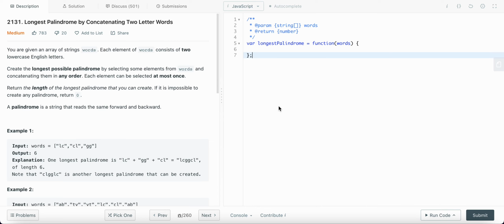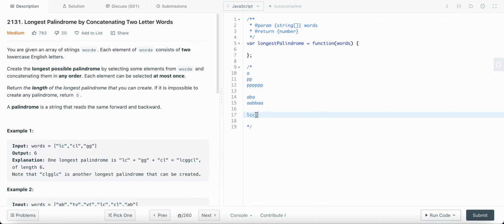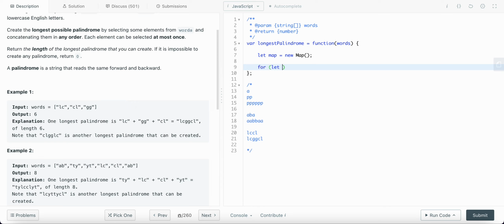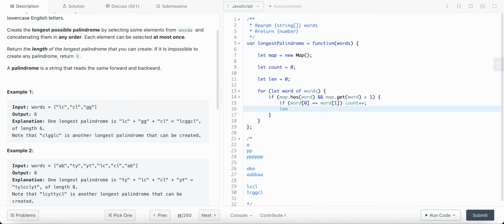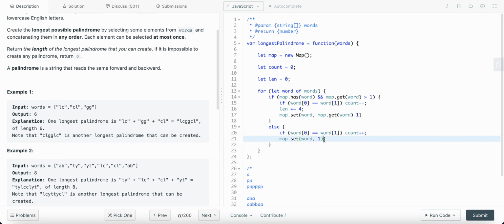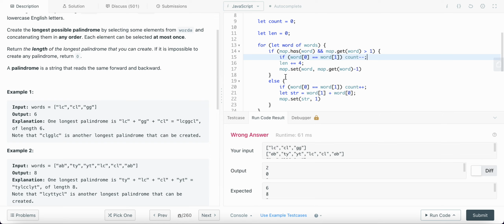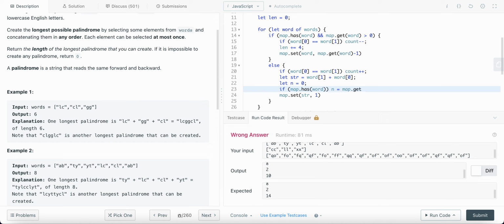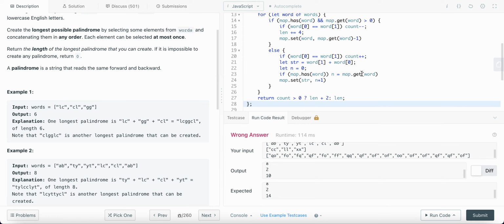2131. Longest Palindrome by Concatenating Two Letter Words | JavaScript | LeetCode Daily Challenge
I have solved the LeetCode medium difficulty problem longest palindrome using an easy and optimized solution in JavaScript. Hope it is useful.